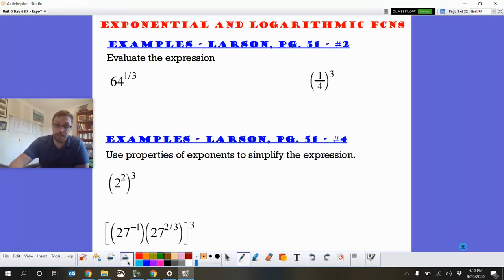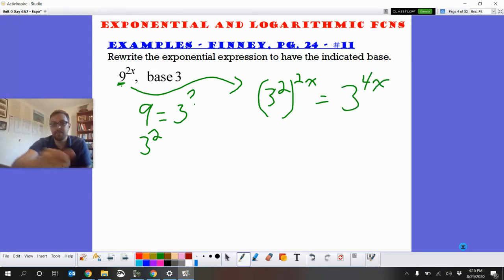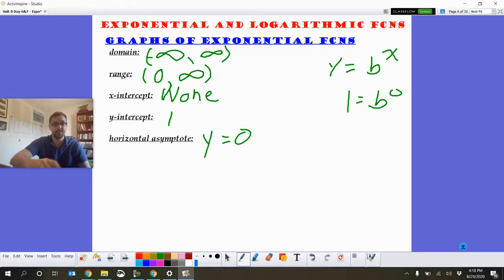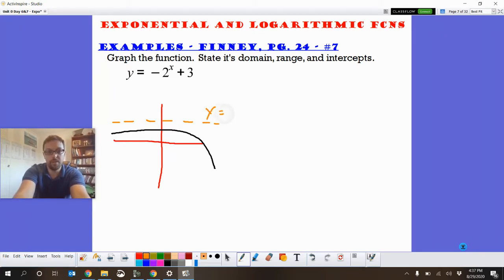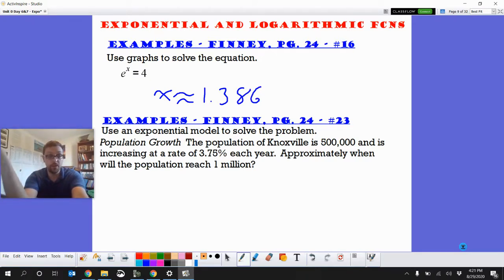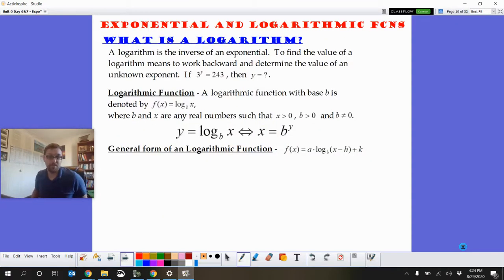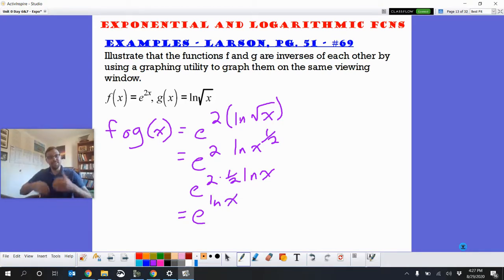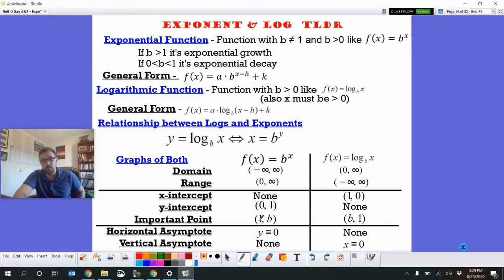Boot Camp 0-6 Exponents and Logs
Chapters:
0:00 Intro
0:14 L-51-2&4
2:18 F-26-5
3:06 Exponentials
5:55 F-26-1
9:47 F-27-10&19
13:18 Logarithms
14:58 L-51-69
18:20 TLDR Summary